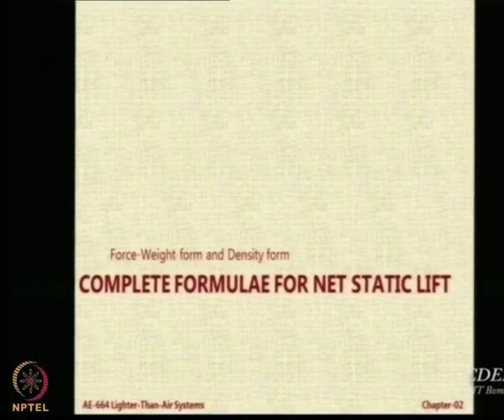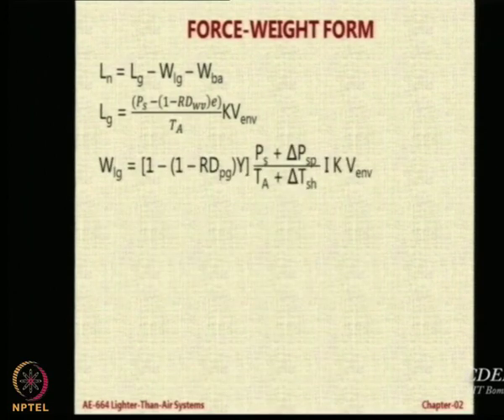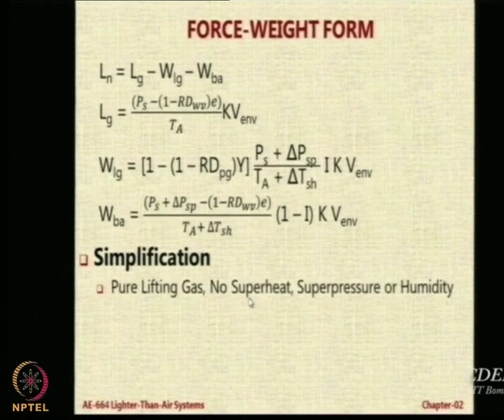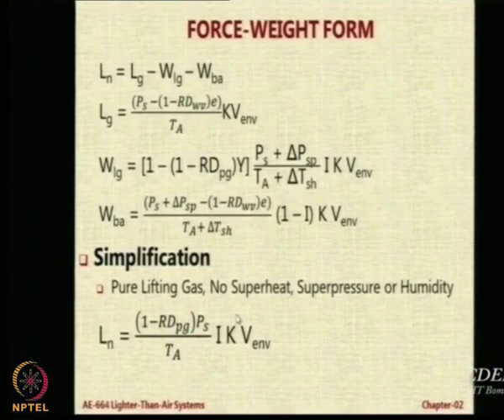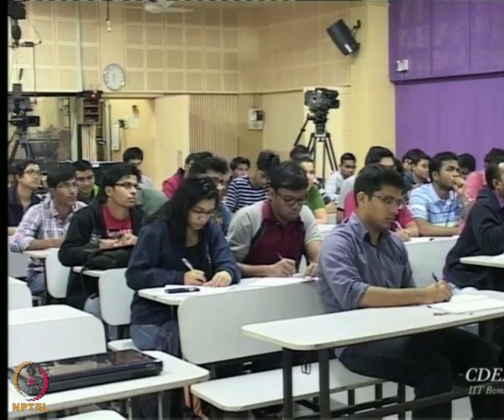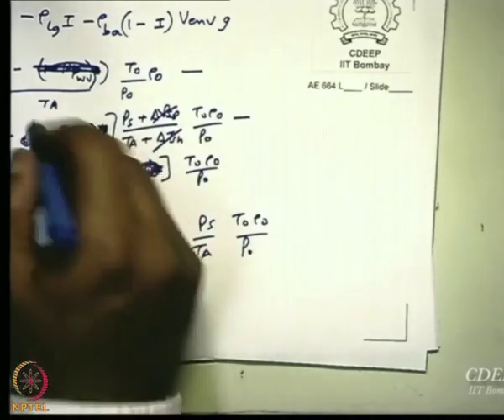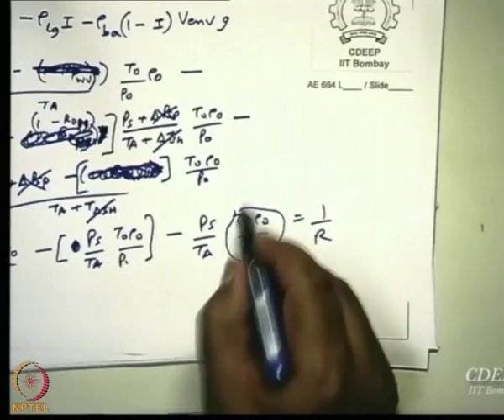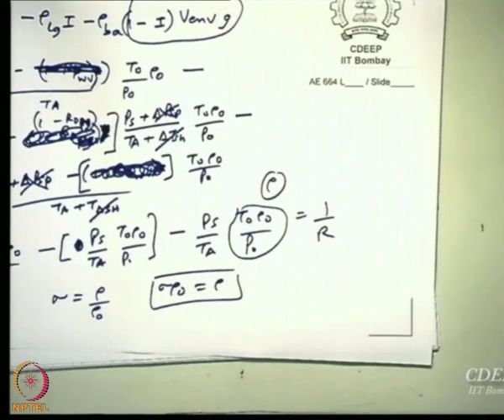Lecture 33: Net Static Lift of non rigid airships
Complete formula for Net Static Lift, Force-Weight Form, Density Form